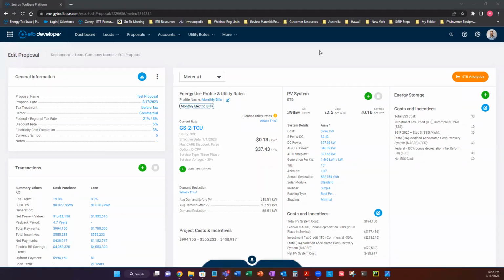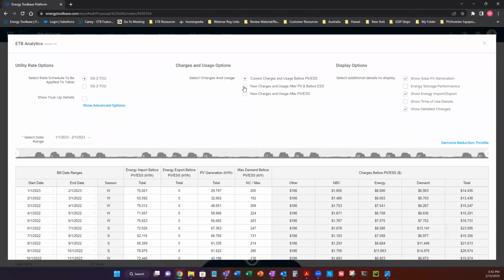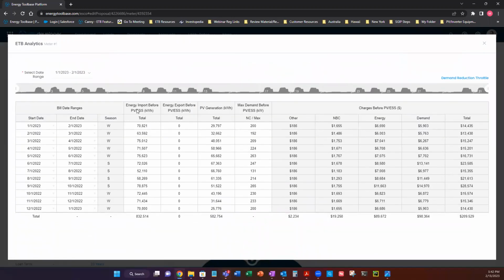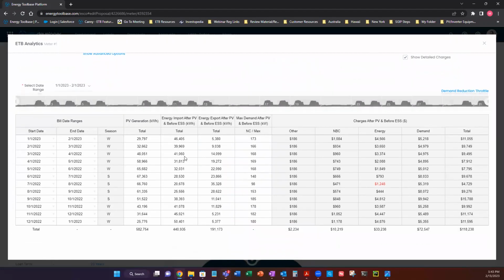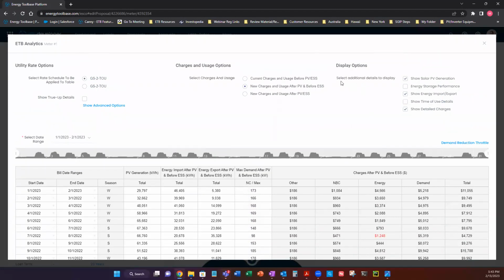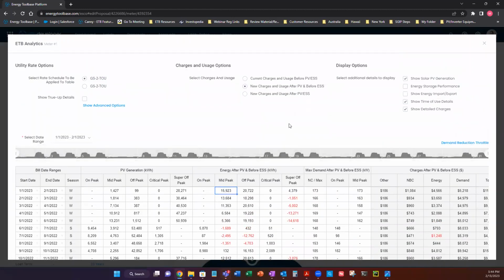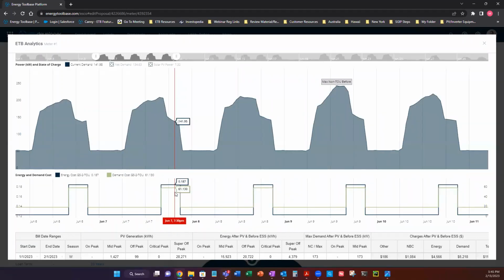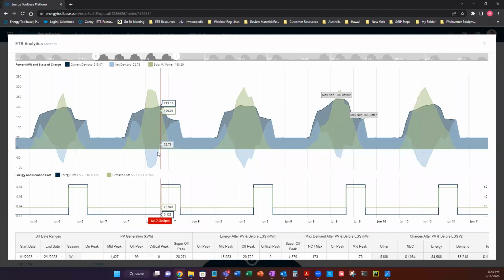An overview of ETB Analytics